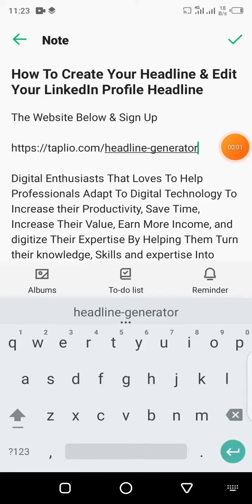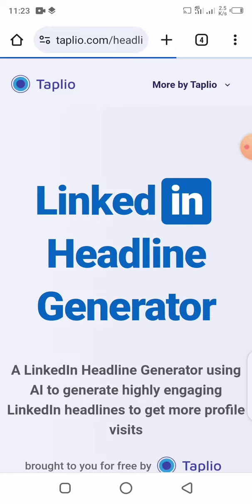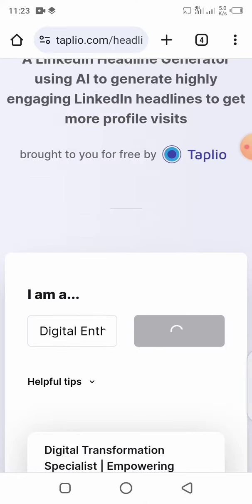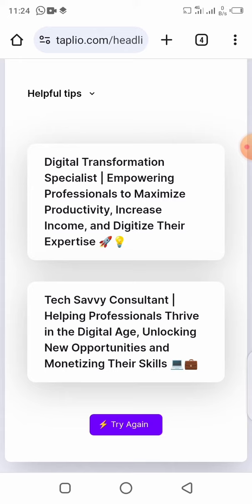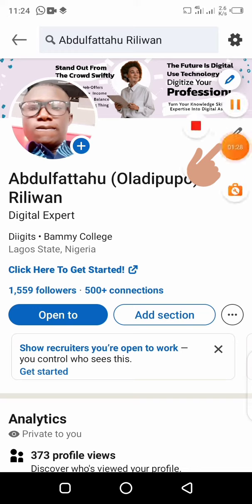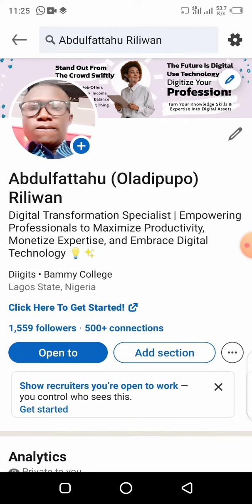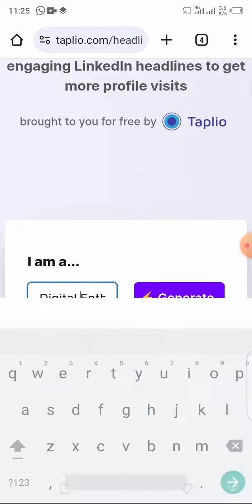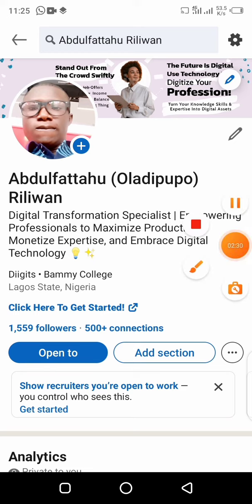3. How To Create Your Headline & Edit Your LinkedIn Profile Headline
3. How To Create Your Headline & Edit Your LinkedIn Profile Headline